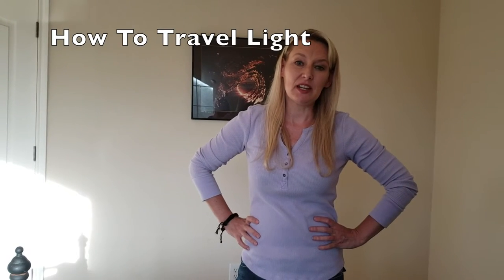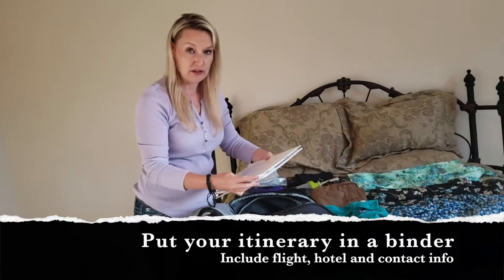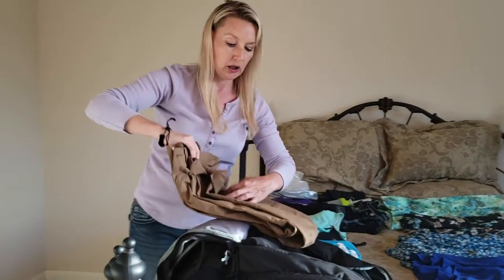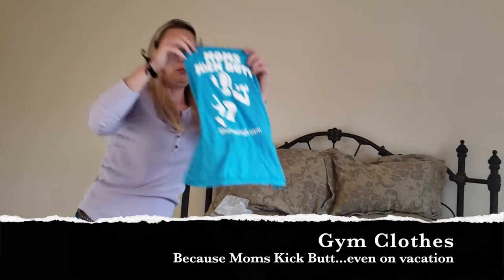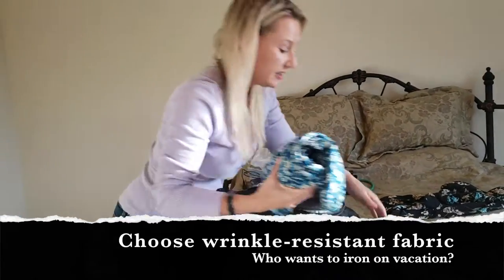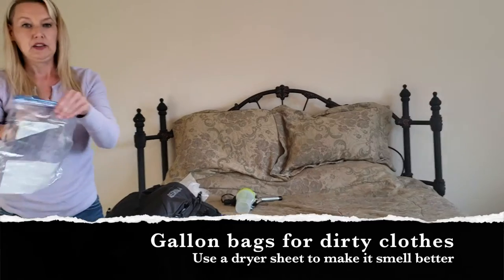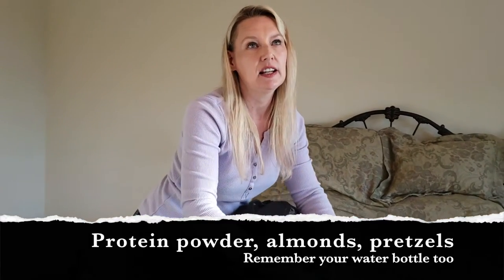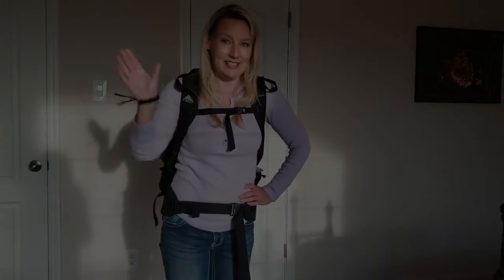How To Pack Light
Tips on how to pack light.  We went on a 17 day trip through Europe and only brought a backpack.  Here's what we brought.

Hi, I'm Lisa Traugott, known as "Rocky for Moms" and I love helping people lose weight and get into the best shape of their lives. I also homeschool and believe in living out loud.  I'm currently training for the Arnold Classic - amateur bikini competition.  Ready to join me on my journey?

Personal trainer * author of "She's Losing It!" * Bikini winner * Season 1 John Cena's "American Grit"FOX